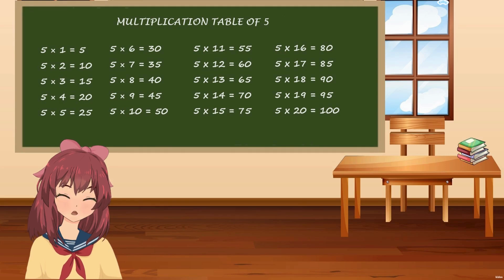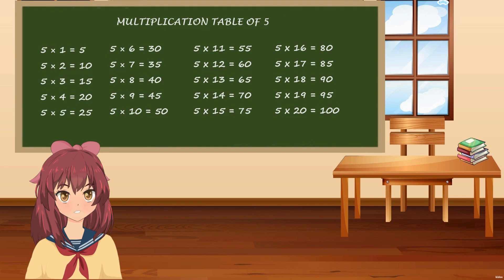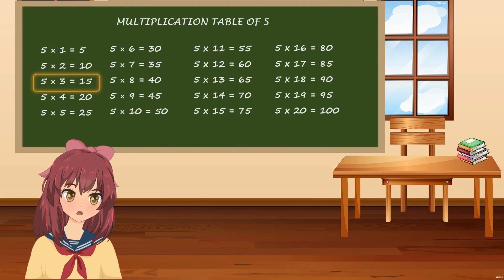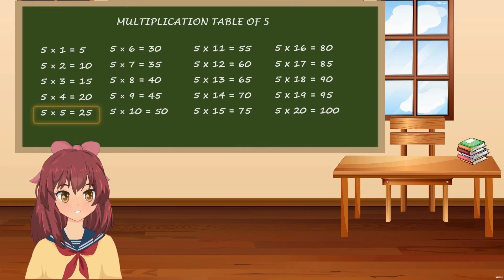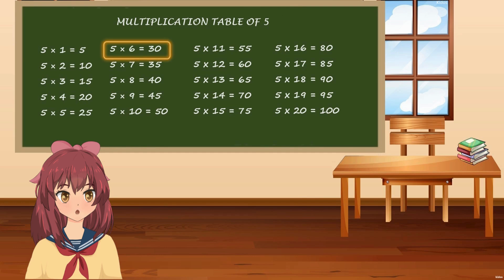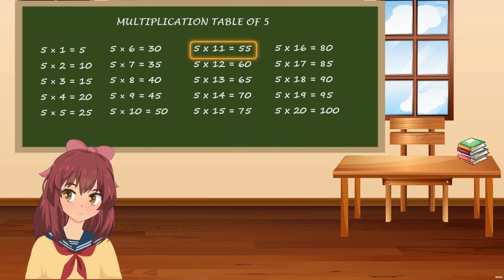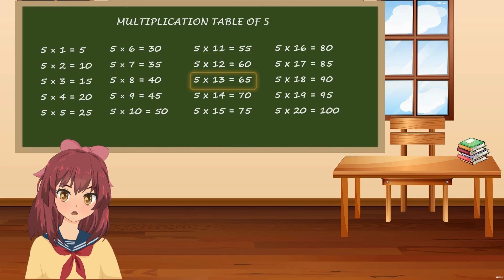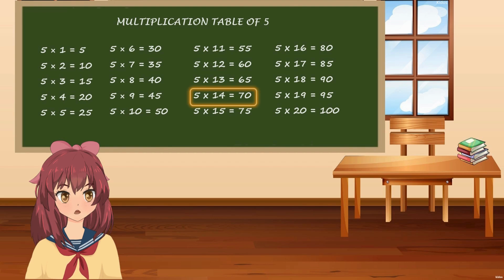🧮 Table of 5 from 1 to 20 🧮